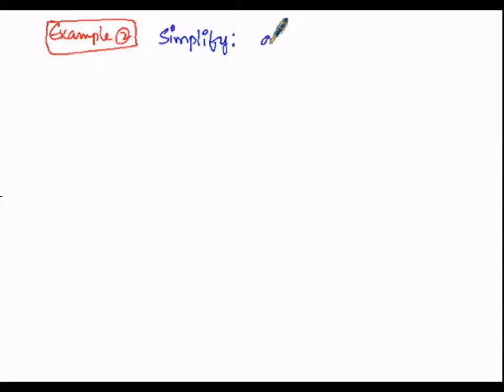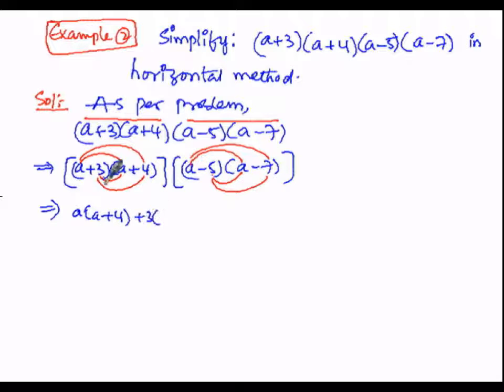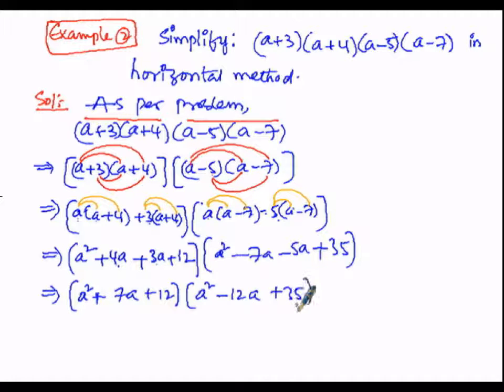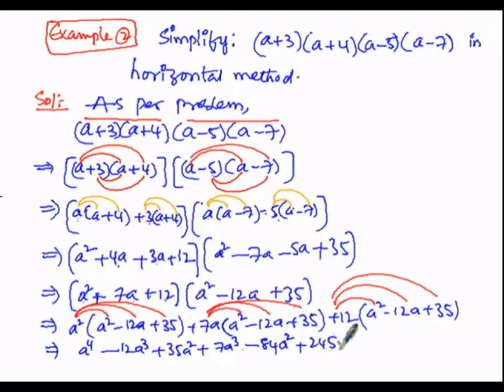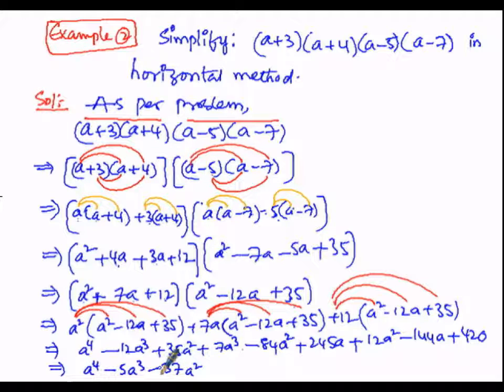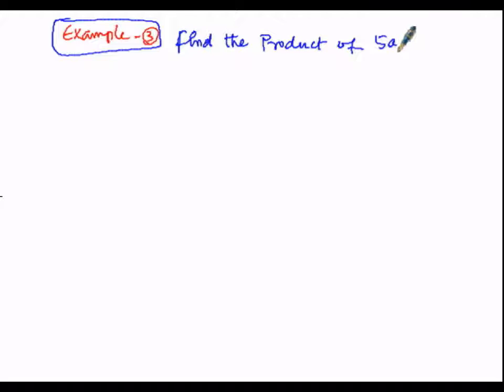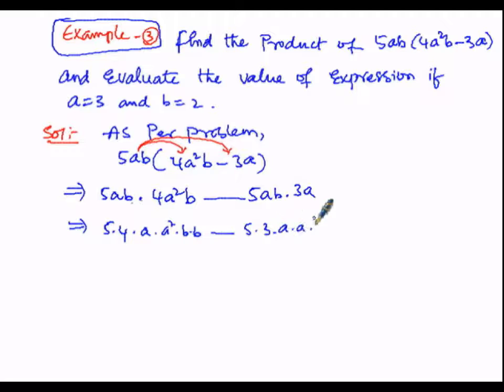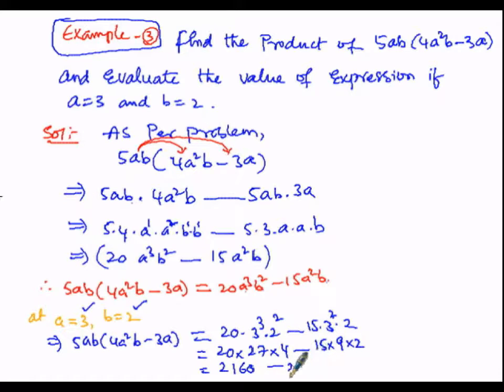Algebra Multipication on Binomials concept examples part3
Algebra Multipication on Binomials concept explanation and examples part3
other parts gives more explanation and worked out examples

click for
part1
part2